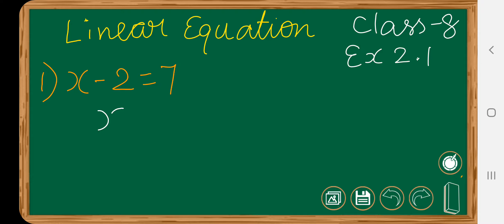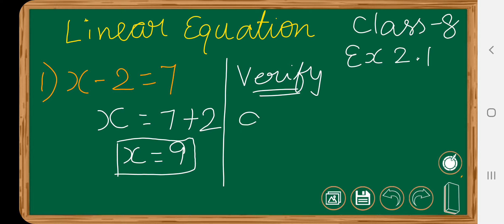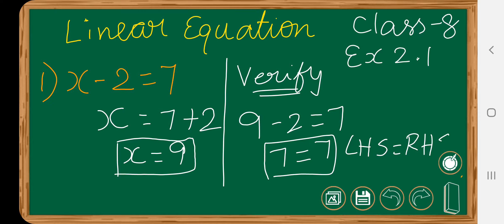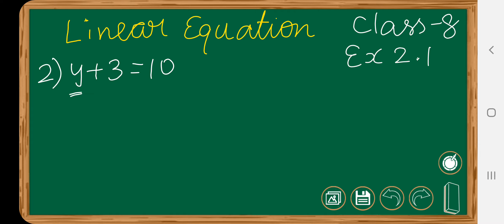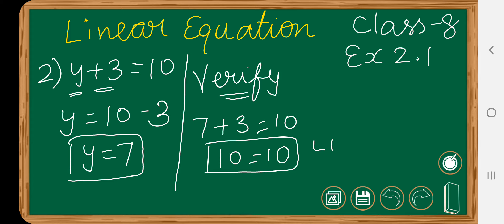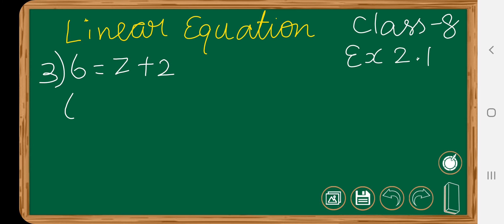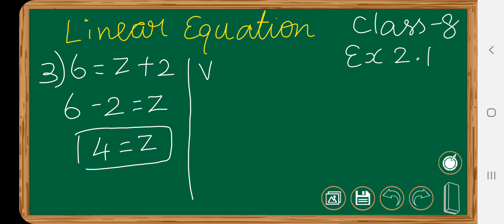Class 8 Ex 2.1(Q 1,2,3) Linear Equation